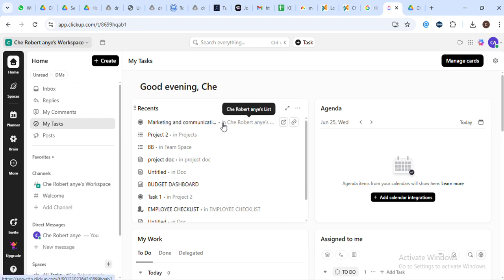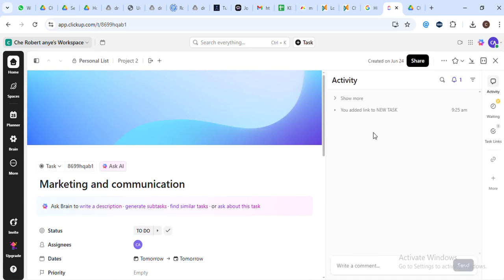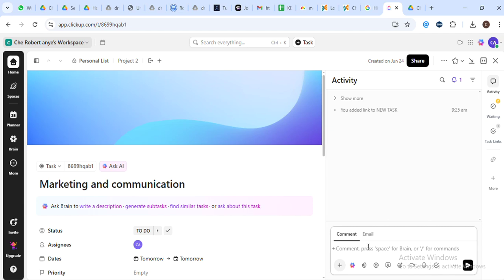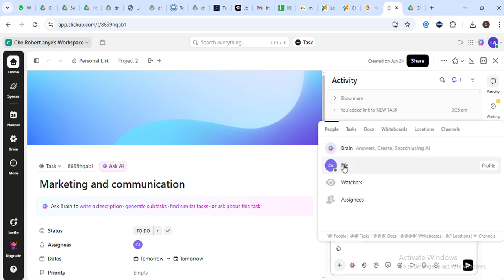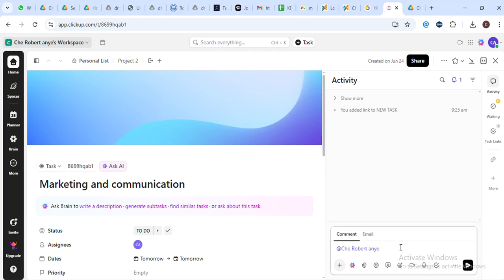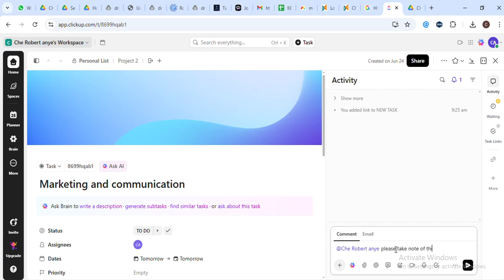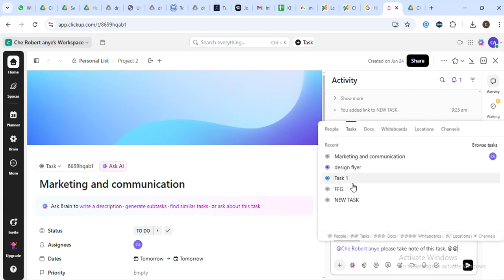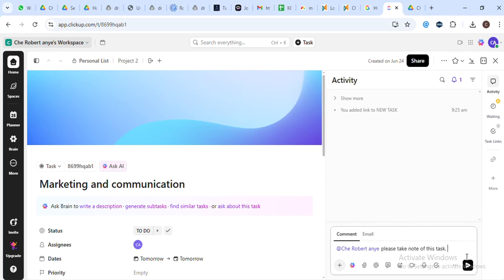How To Mention Team Members In CLICKUP Comment (Complete 2025 Guide)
Welcome to this comprehensive how to mention team members in clickup comments complete 2025 guide tutorial! In this detailed guide, I'll walk you through everything you need to know about how to mention team members in clickup comments complete 2025 guide.

 What You'll Learn in This how to mention team members in clickup comments complete 2025 guide Tutorial:
• Complete step-by-step instructions for how to mention team members in clickup comments complete 2025 guide

Whether you're a complete beginner or looking to improve your skills, this how to mention team members in clickup comments complete 2025 guide tutorial covers everything from basic concepts to advanced strategies. I've designed this guide to be easy to follow, practical, and immediately actionable.

 Why This how to mention team members in clickup comments complete 2025 guide Tutorial is Different:

 Perfect for:
• Beginners who want to learn how to mention team members in clickup comments complete 2025 guide from scratch

Don't forget to LIKE this video if it helped you learn how to mention team members in clickup comments complete 2025 guide and SUBSCRIBE for more in-depth tutorials like this one!

Questions? Drop them in the comments below! I read every comment and try to respond to as many as possible.

• Share with anyone who might benefit from learning how to mention team members in clickup comments complete 2025 guide